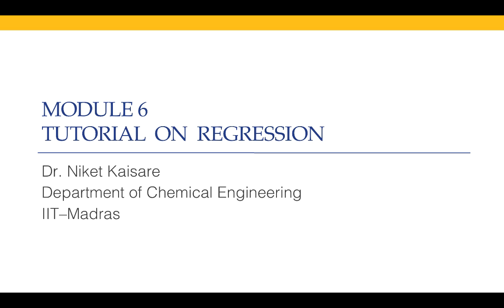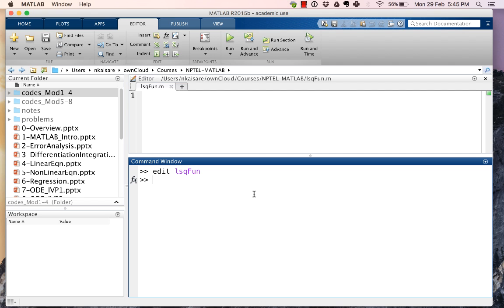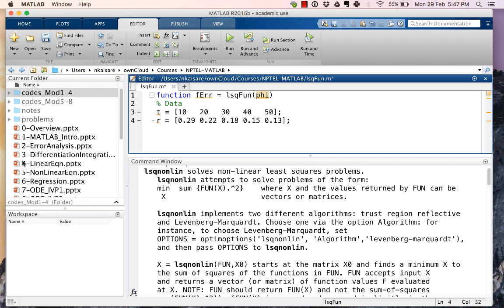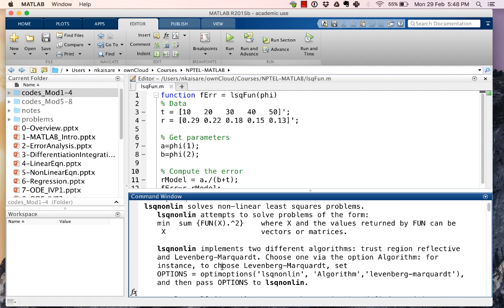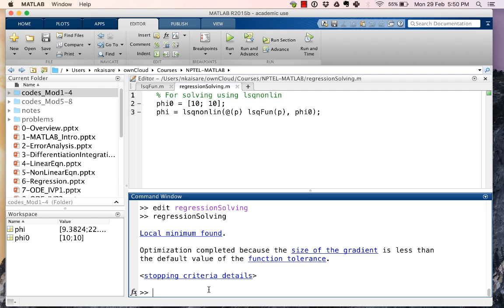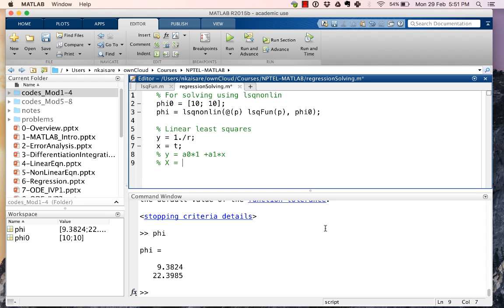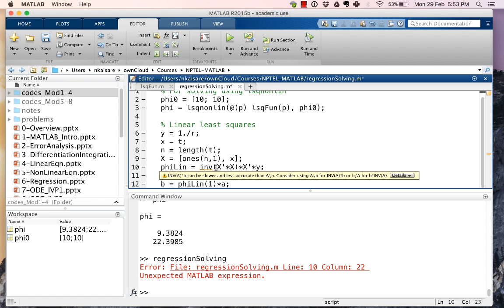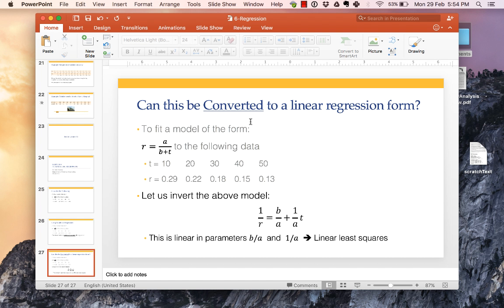Tutorial: How to do linear and nonlinear regression